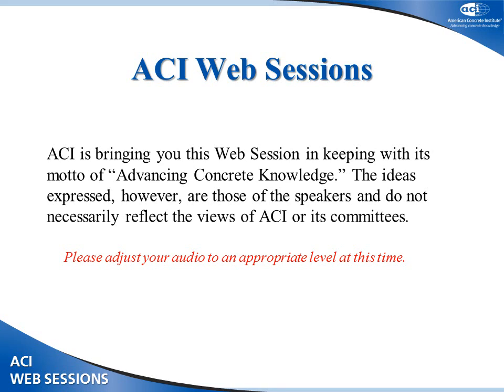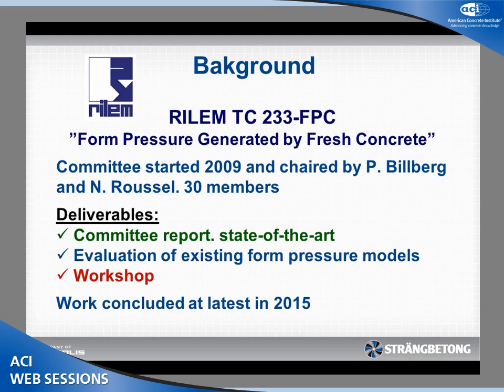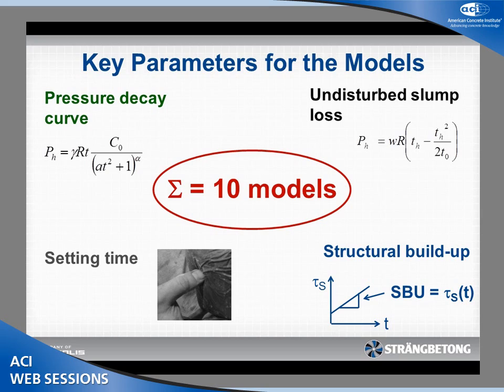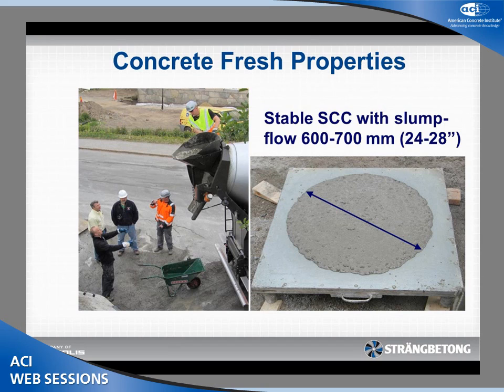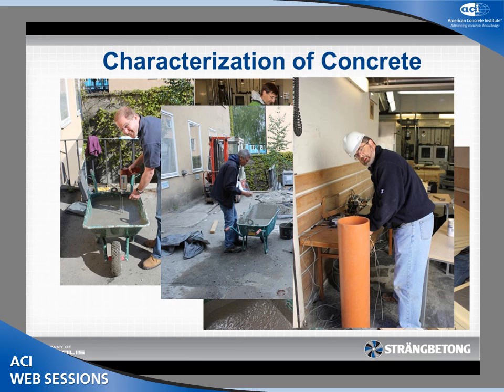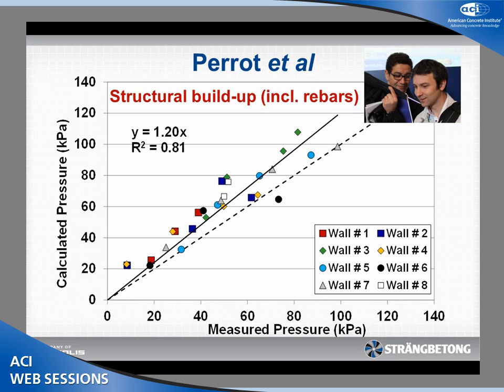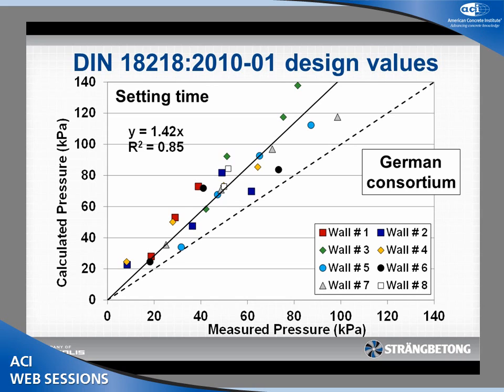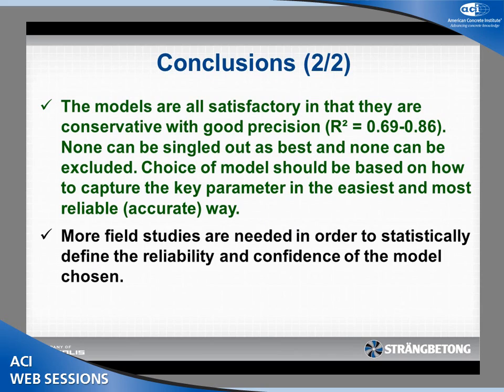Comparison of Various Approaches to the Prediction of Formwork Pressure of SCC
Peter H. Billberg, Senior Researcher, Strängbetong, Stockholm, Sweden

These presentations will report on the latest information regarding the measurement of lateral pressure exerted by self-consolidating concrete (SCC). Examples include extensive field studies carried out on shear walls, column, and wall elements in building construction and infrastructure rehabilitation projects. Comparison between field measurements and various design models, including those proposed in ACI 347, CSA A23.1, and DIN, will be highlighted. Fresh concrete properties affecting formwork pressure and the decay in pressure until pressure cancelation are highlighted, and new test methods that can be used to evaluate these characteristics are illustrated.